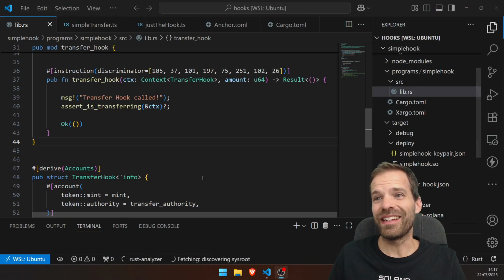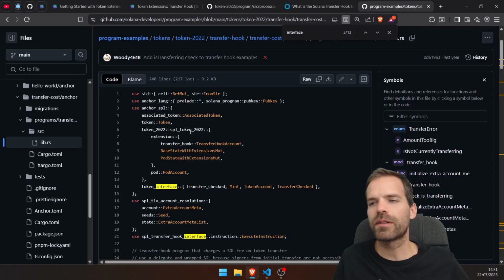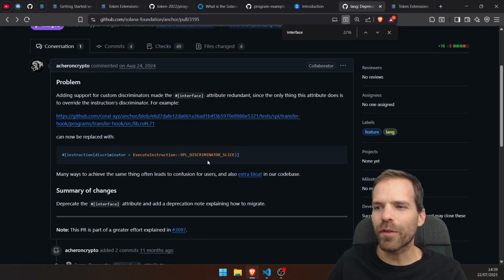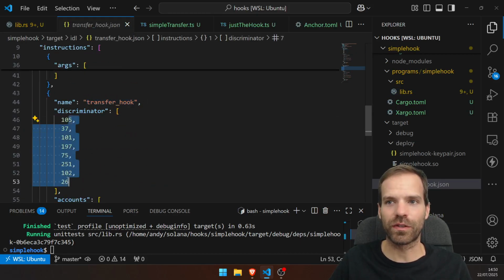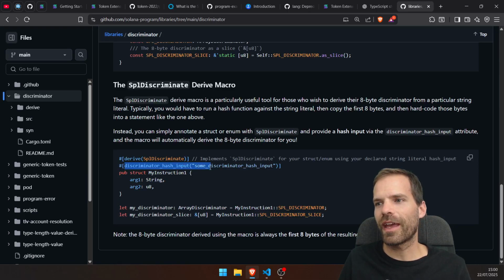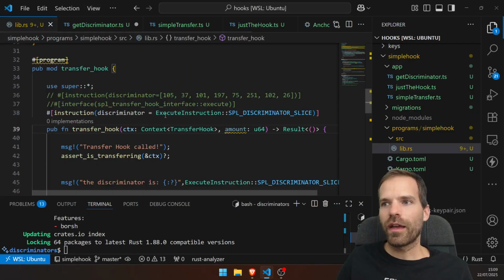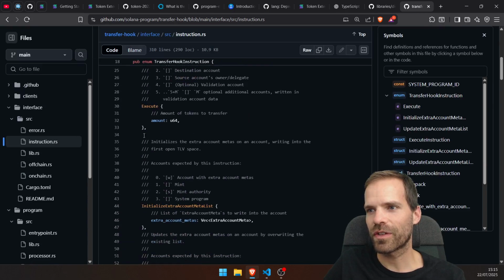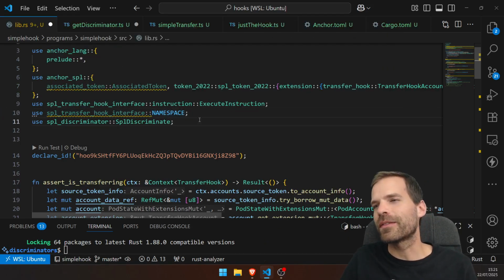Transfer Hook Descriminators [Solana Tutorial] - Jul 22nd '25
Part two is looking at discriminators and how SolDiscriminate works.

solandy.sol